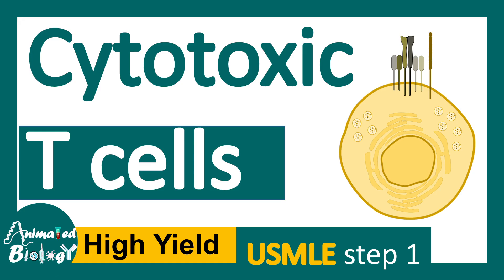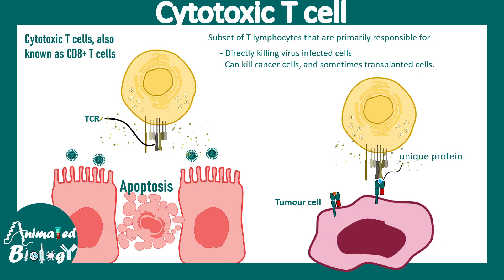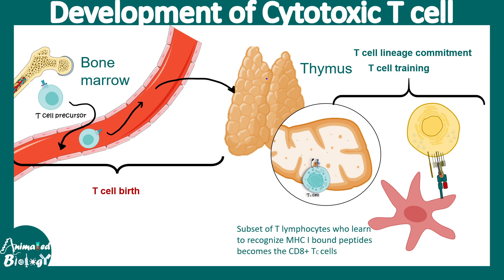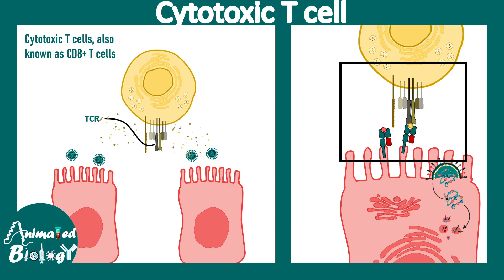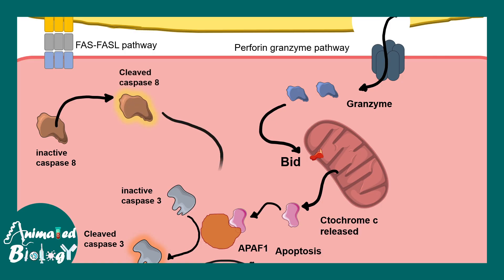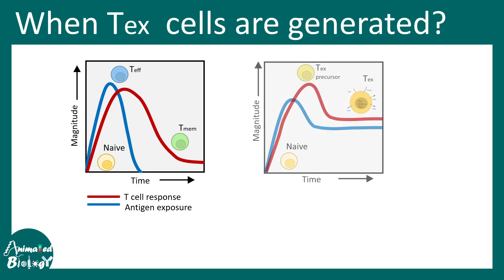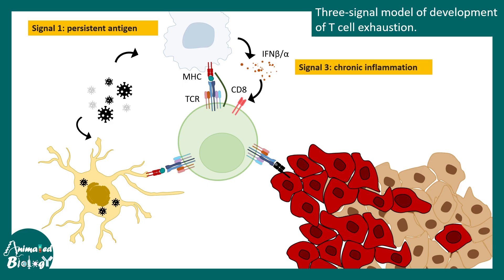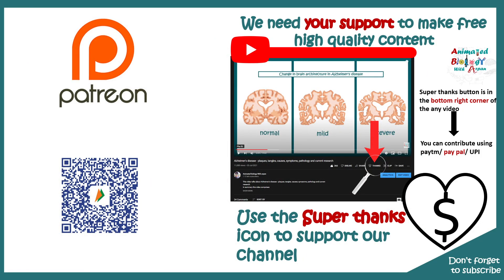Cytotoxic T cells | CD8+ cytotoxic T cells in immunity | viral immunity and CD8+ T cells | USMLE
This video talks about Cytotoxic T cells | CD8+ cytotoxic T cells in immunity | viral immunity and CD8+ T cells | USMLE